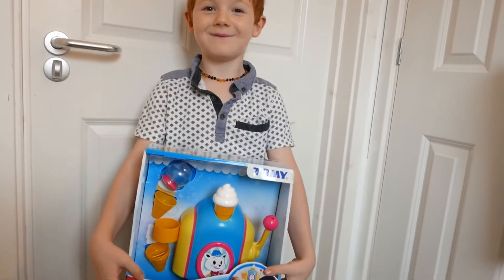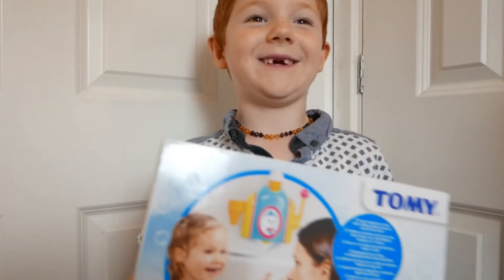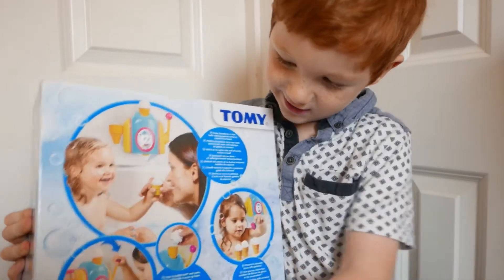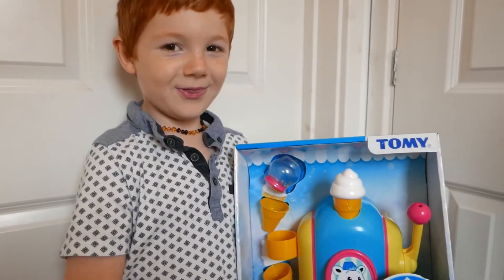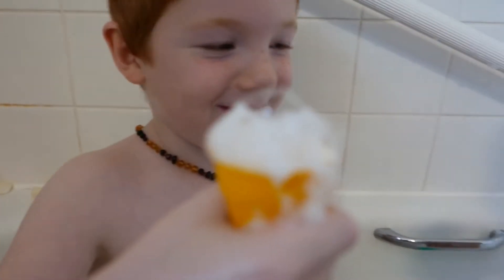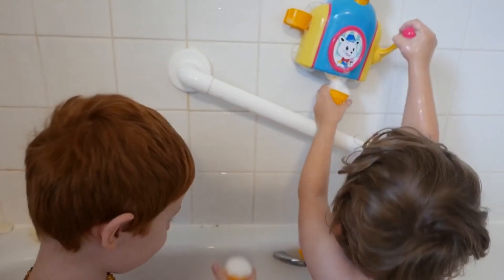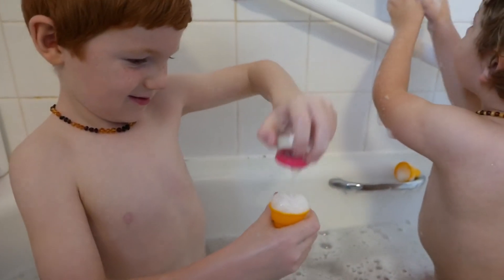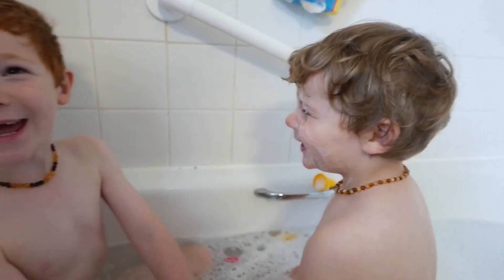TOMY Foam Cone Factory Review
Review by Luke age 6!